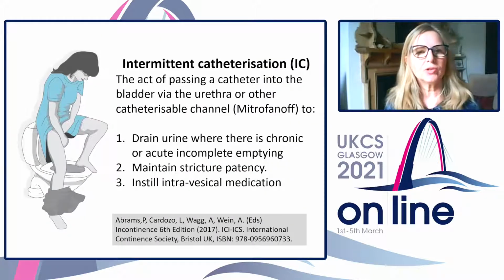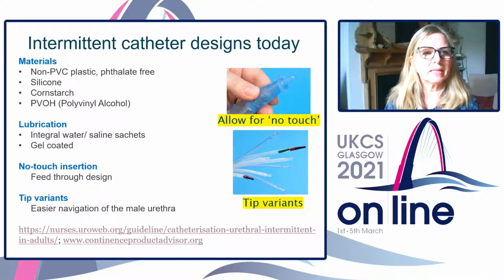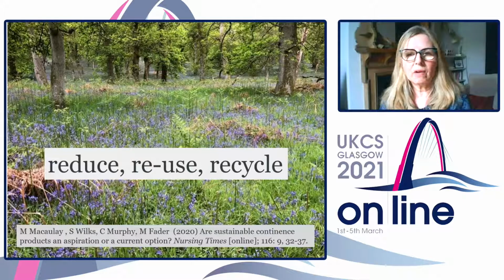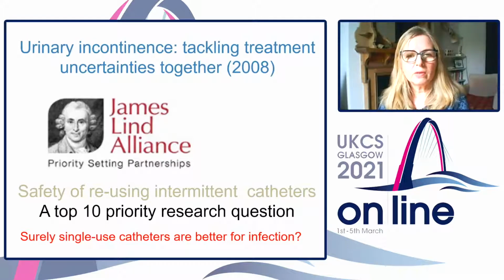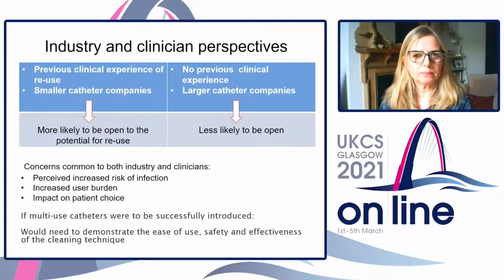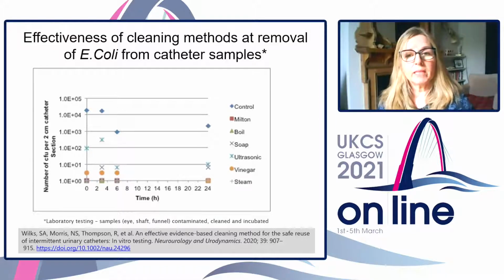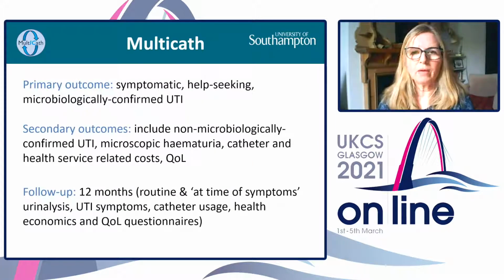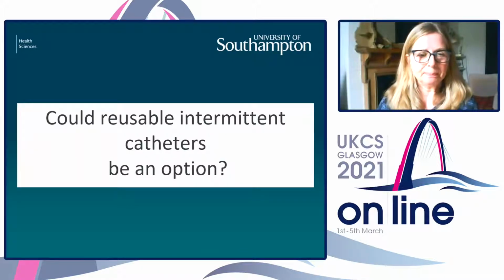Could reusable intermittent catheters be an option?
Find out about intermittent catheter design, and research to test the safety and acceptability of them.